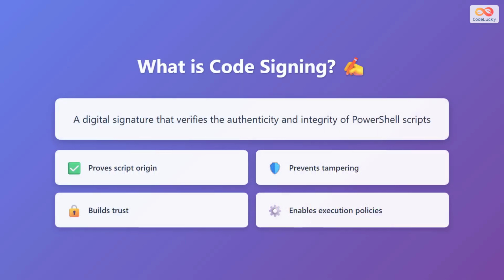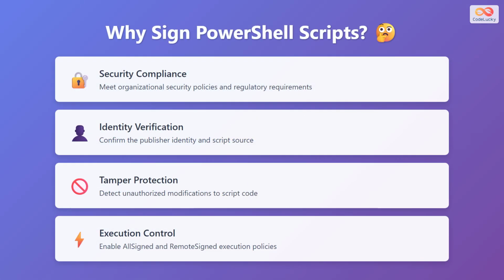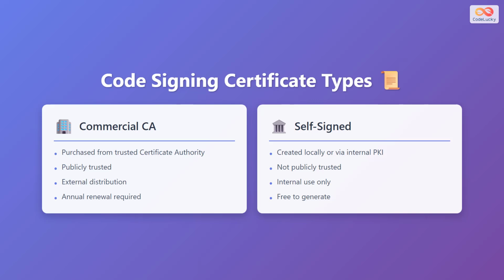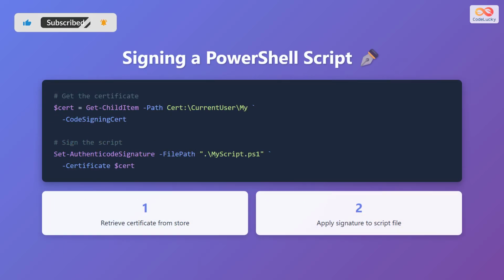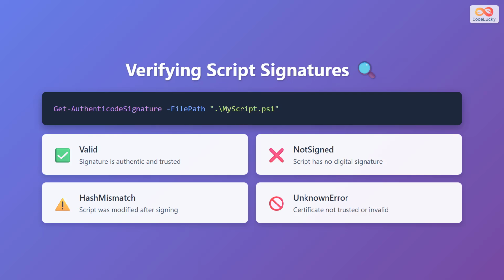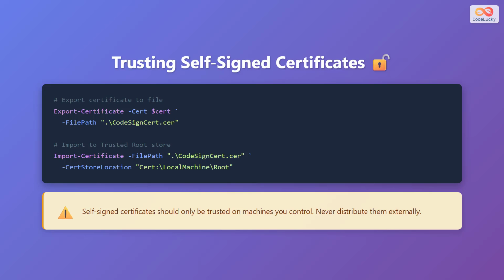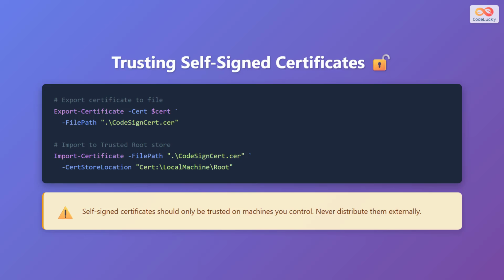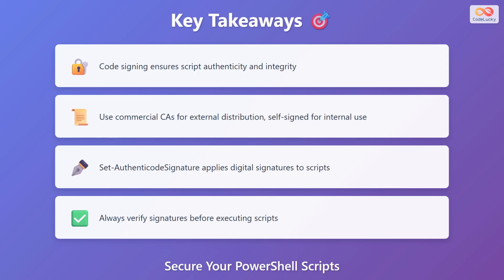PowerShell Code Signing: Complete Guide to Digital Certificates & Script Security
🔐 Learn how to digitally sign PowerShell scripts with code signing certificates!

In this comprehensive tutorial, you'll master the essential skill of signing PowerShell scripts to ensure security, authenticity, and integrity. Whether you're a system administrator, security professional, or PowerShell enthusiast, understanding code signing is crucial for maintaining a secure scripting environment.

✨ What You'll Learn:
✅ What code signing is and why it matters
✅ Benefits of signing PowerShell scripts
✅ Difference between commercial CA and self-signed certificates
✅ How to create self-signed certificates using PowerShell
✅ Step-by-step script signing process
✅ Verifying digital signatures on scripts
✅ Trusting self-signed certificates properly
✅ Best practices for script security

🎯 Perfect for beginners and intermediate users looking to enhance their PowerShell security knowledge!

💡 This tutorial covers Set-AuthenticodeSignature, Get-AuthenticodeSignature, New-SelfSignedCertificate, and certificate management techniques. Protect your scripts from tampering and ensure they meet organizational security compliance requirements.

🚀 Level up your PowerShell security skills today!

Chapters:
00:00 - Signing Scripts: Code Signing Certificates
00:25 - What is Code Signing?
01:00 - Why Sign PowerShell Scripts?
01:41 - Code Signing Certificate Types
02:28 - Creating a Self-Signed Certificate
03:10 - Signing a PowerShell Script
03:57 - What Gets Added to the Script?
04:43 - Verifying Script Signatures
05:28 - Trusting Self-Signed Certificates
06:22 - Key Takeaways
07:12 - Outro